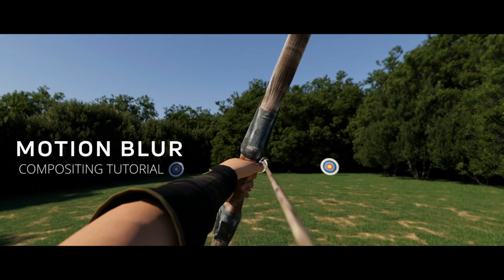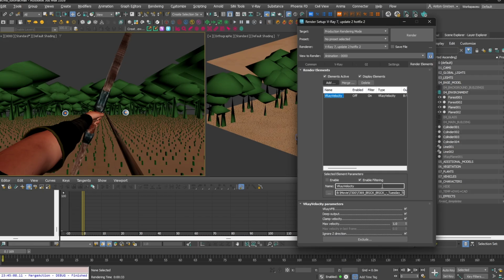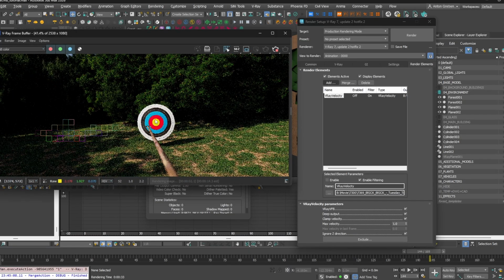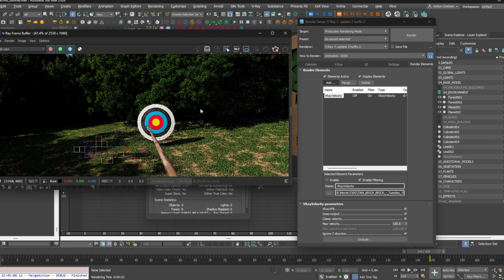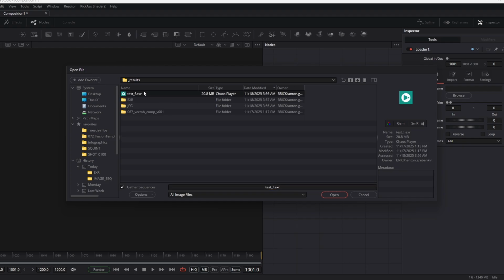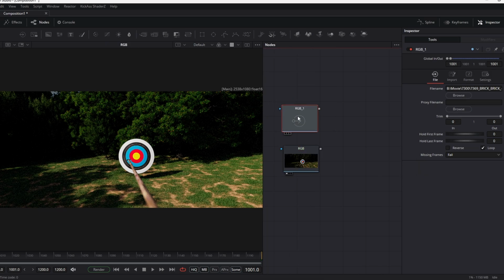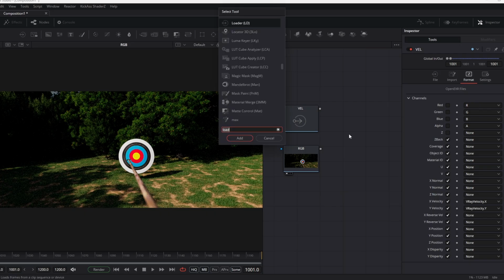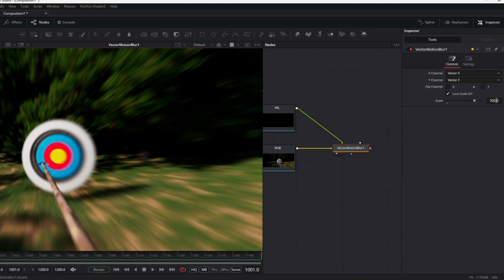MOTION BLUR. Compositing with V-ray Velocity Pass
Add motion blur without re-rendering!
In this tutorial, I show how to use the V-Ray Velocity pass and Fusion to create adjustable motion blur.